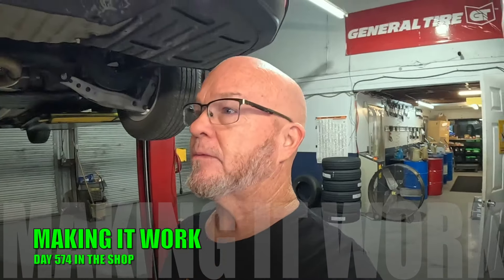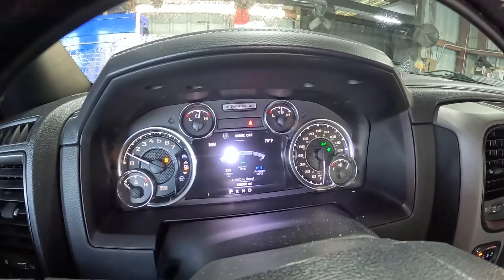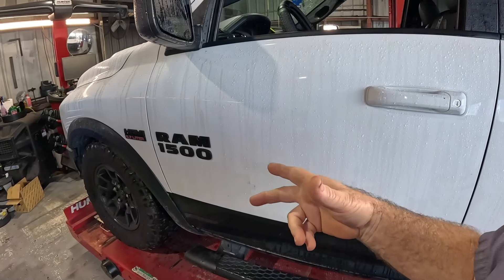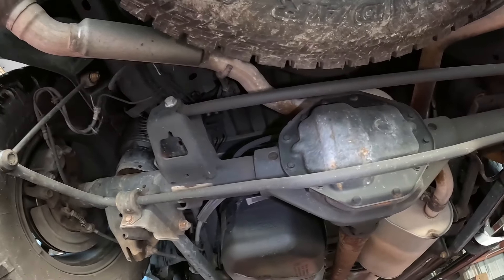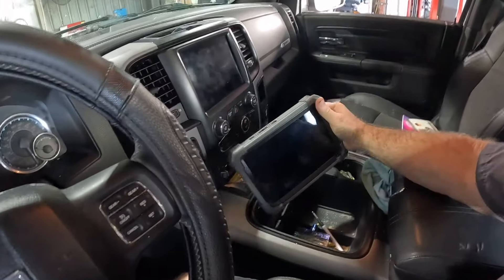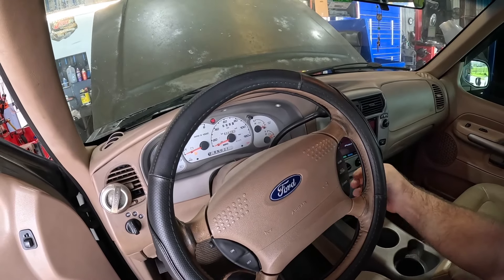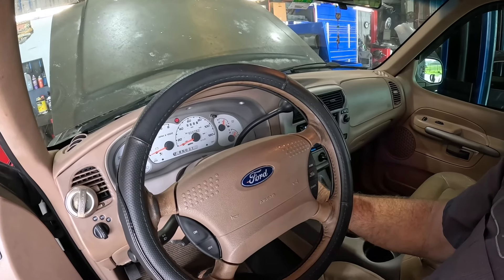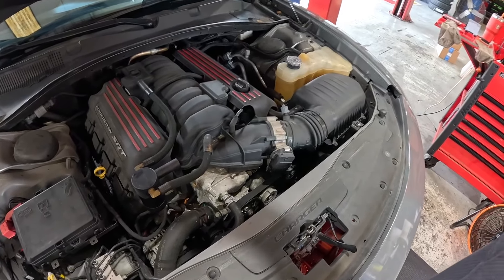2 Silverado's with A/C repairs, Charger Coolant leak, Ram suspension Flat. DAY 574 in the Shop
It Helps the channel and is Very Much Appreciated!

We also offer Shirts and Stickers, until our store is up we will use email, so contact us for information, let us know what you are interested in and we will reply asap. Thank you for all your support!